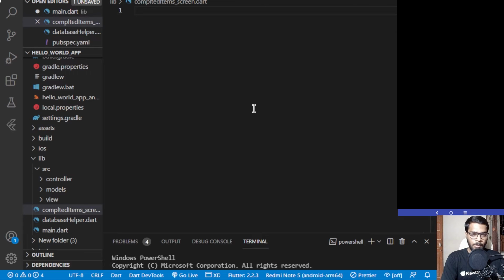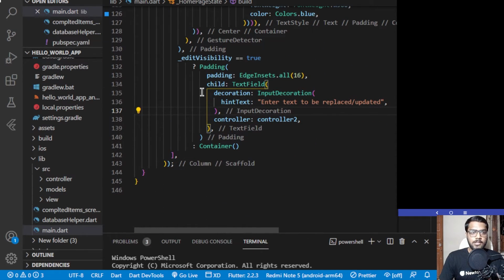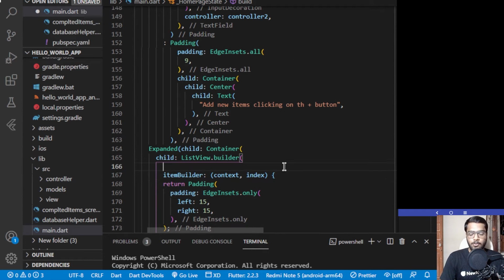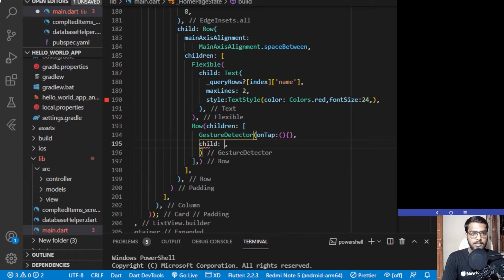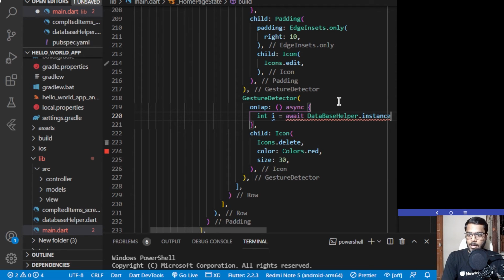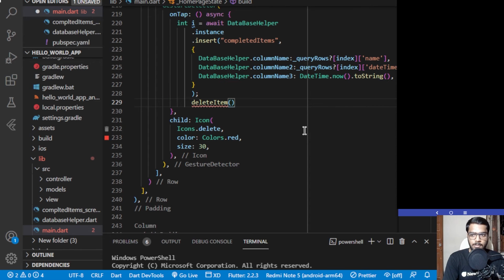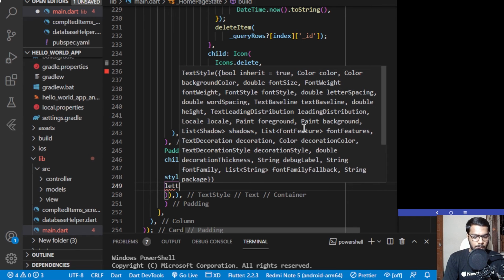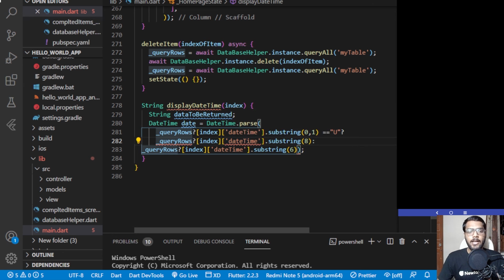Day 44 | TODO App | Widgets for Home Screen | Free Flutter Course | Newton School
Hey folks. In this video, we will be continuing with our Flutter Development course. In this video, you will be working on developing the widgets for the home screen. Have a look at the video for more info and the complete implementation:)

In this video I have covered:
Instructor's Introduction: 00:05
About Newton School: 00:26
The topics for the video: 01:21
Widgets for Home Screen: 01:44